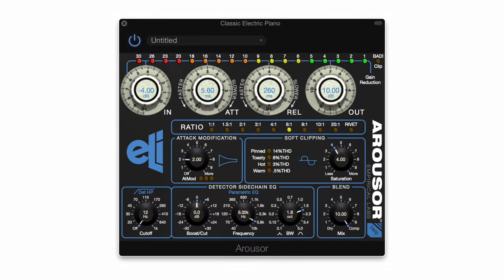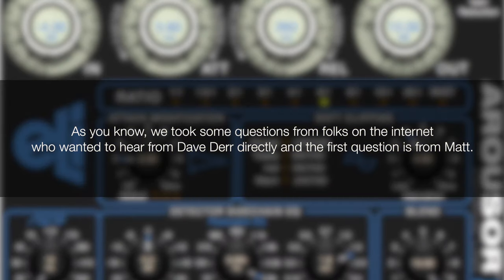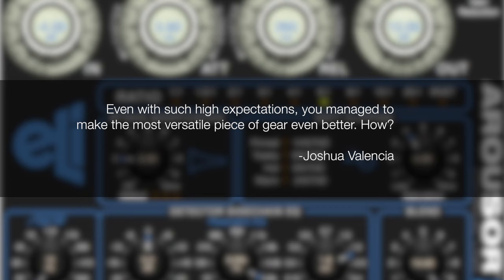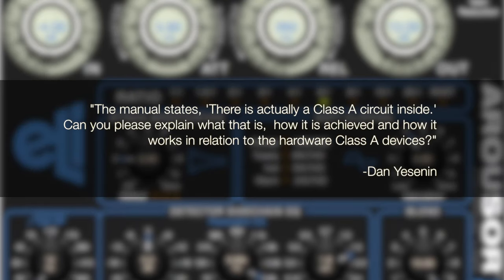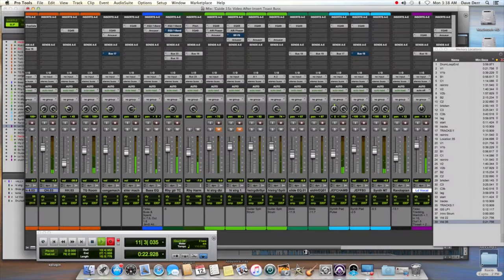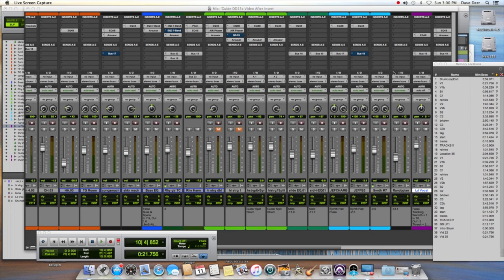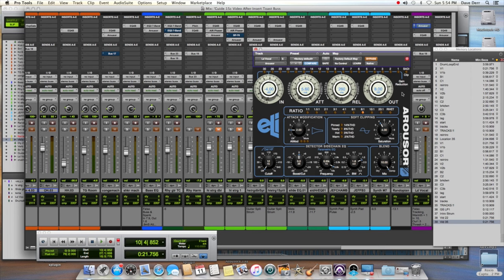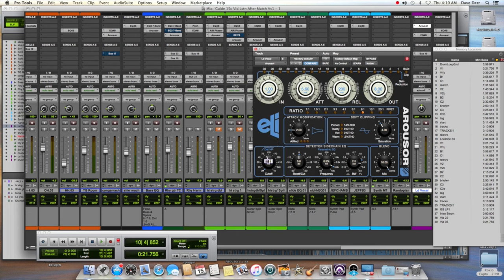Getting Started with the Empirical Labs Arousor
Empirical Labs Founder and Chief Engineer Dave Derr introduces the Arousor plug-in rev. 1. He also demonstrates how the Arousor can be used on a vocal.